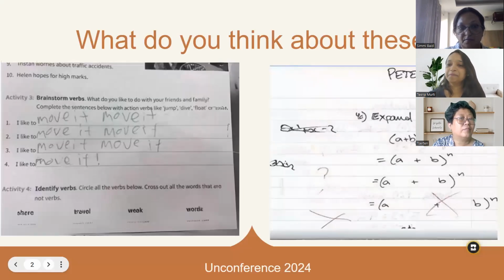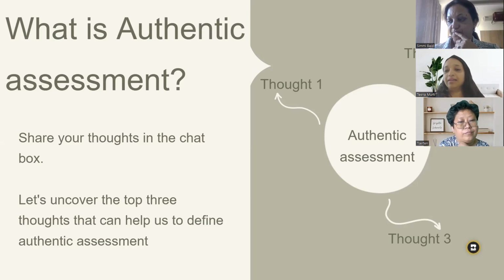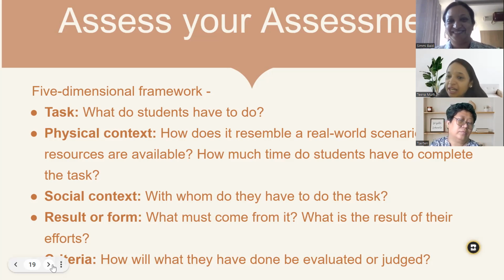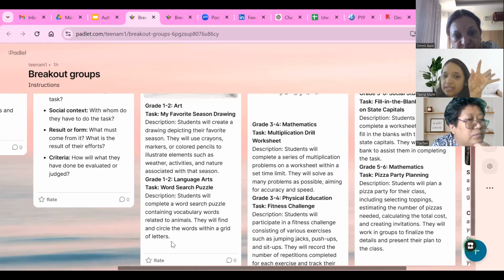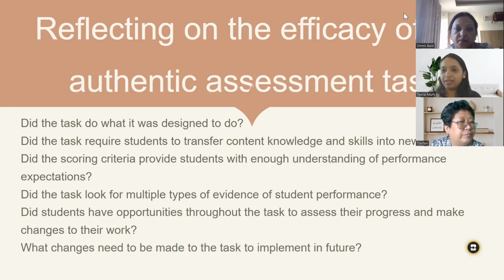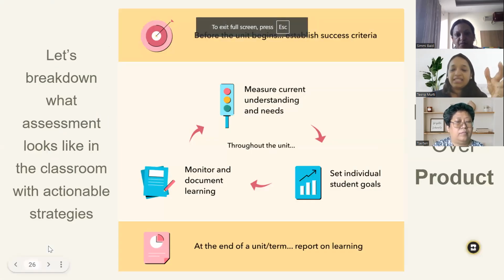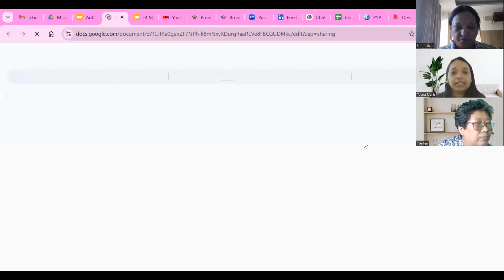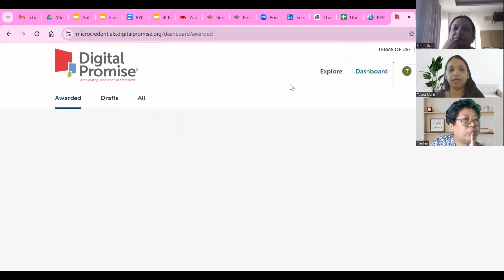Unconference 2024: Authentic and Real-world Assessment Strategies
In this presentation, Ms. Teena highlights the importance of assessments that reflect real-world scenarios and challenges. Discover innovative strategies for creating authentic assessments that connect classroom learning to the outside world, enhancing student engagement and motivation.